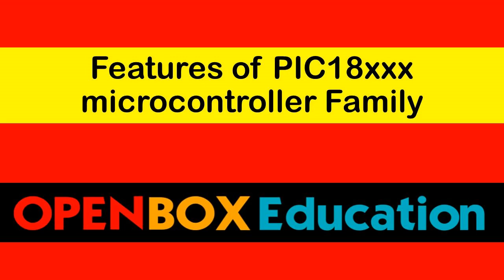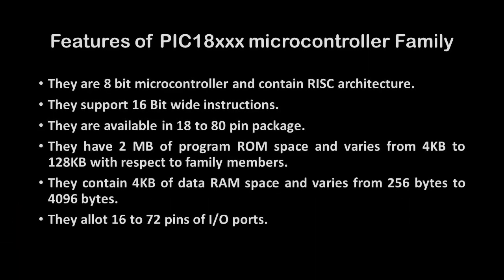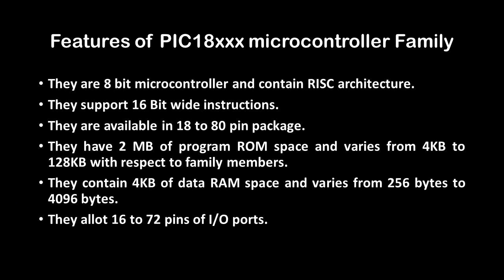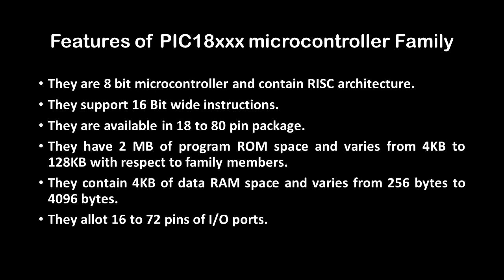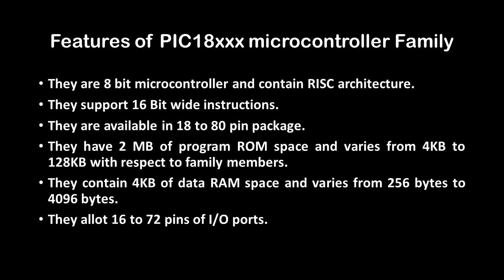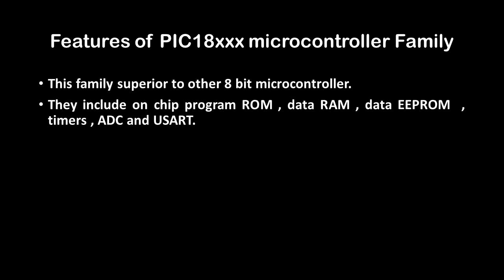PIC 18 Microcontroller Family Features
Features of PIC18xxx microcontroller Family
They are an 8-bit microcontroller and contain RISC architecture.
They support 16 Bit wide instructions.
They are available in 18 to 80 pin package.
They have 2 MB of program ROM space and vary from 4KB to 128KB with respect to family members.
They contain 4KB of data RAM space and varies from 256 bytes to 4096 bytes.
They allow 16 to 72 pins of I/O ports.
This family was superior to the other 8-bit microcontroller.
They include on-chip program ROM, data RAM, data EEPROM, timers, ADC and USART.